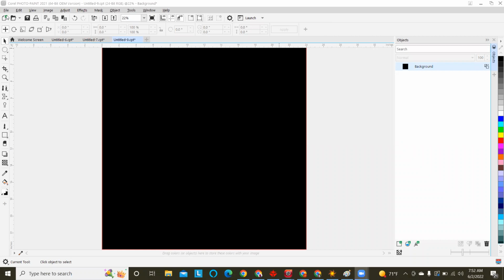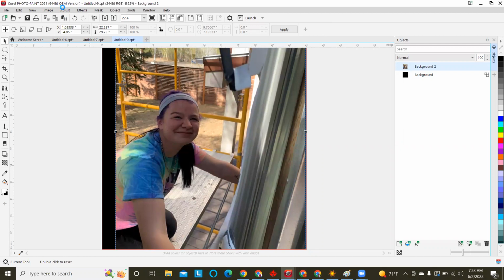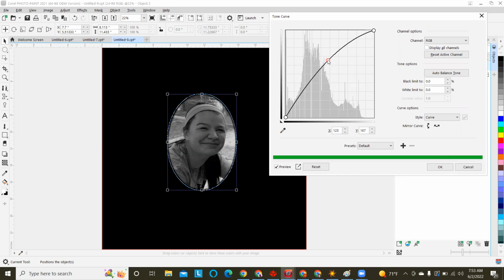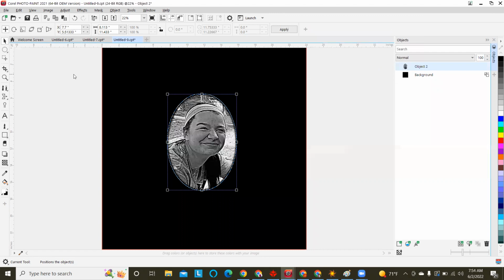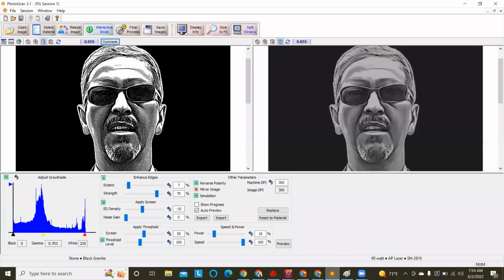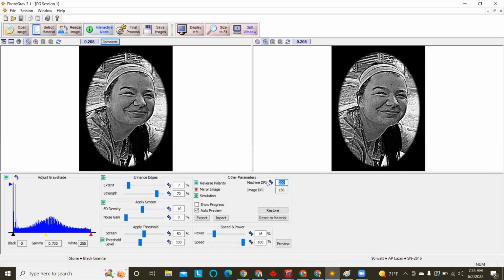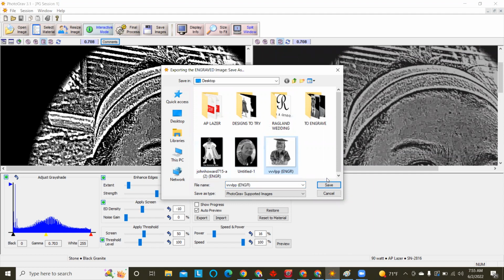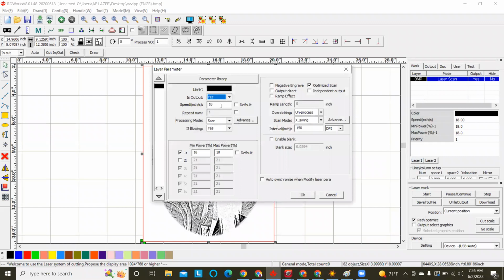How to Edit a Photo for Laser Engraving in Less Than 5 Minutes with Corel and Photograv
Quickly Edit Photos for Laser Engraving with Corel and Photograv

Welcome back to All Things Lasered LLC! In today's video, I’ll show you how to quickly edit photos for laser engraving using Corel and Photograv. This tutorial is perfect for anyone in the laser engraving world, whether you’re a beginner or looking to refine your skills.

I initially created this video for a buddy of mine who is also passionate about laser engraving. After seeing how useful it was for him, I thought it would be a great idea to share it with the wider YouTube community.

Corel Photo Editing for Laser Engraving
First, we’ll dive into Corel, a powerful tool for photo editing. I’ll walk you through the simple steps to prepare your photos for engraving. From adjusting brightness and contrast to removing backgrounds and sharpening details, this section covers everything you need to make your photos laser-ready.

Using Photograv for Perfect Engravings
Next, we’ll move on to Photograv, a specialized software designed to optimize photos for laser engraving. I’ll demonstrate how to import your edited photo from Corel into Photograv, and then apply the settings that will ensure a clean, detailed engraving. Photograv takes the guesswork out of preparing photos for engraving, making the process straightforward and efficient.

Laser Settings and Variations
I primarily work with a CO2 laser, so the end settings I use may differ if you’re working with a diode or fiber laser. Additionally, your laser settings could vary depending on your climate and the specific material you’re engraving on. I’ll provide tips on how to adjust your settings to accommodate these differences, ensuring you get the best results possible.

Sharing Knowledge with the Laser Community
I’ve learned a lot in a short time, and I’m excited to share my knowledge with all of you. Whether you’re engraving wood, acrylic, or metal, the techniques in this video will help you achieve crisp, professional results.

Join the Laser Engraving Community
If you find this video helpful, be sure to share it with fellow laser enthusiasts. Let’s grow our community and continue learning together.

Your journey to mastering laser engraving starts here at All Things Lasered LLC.